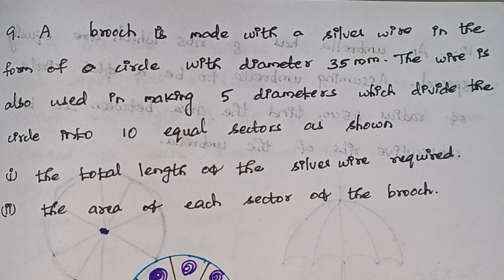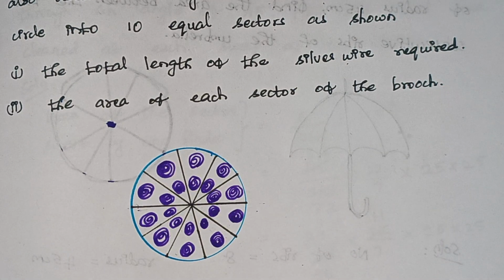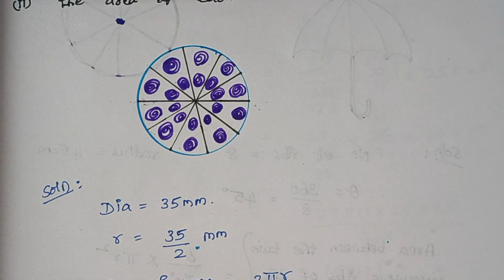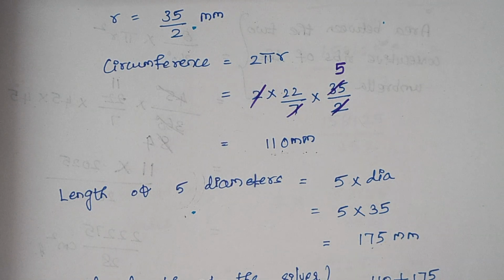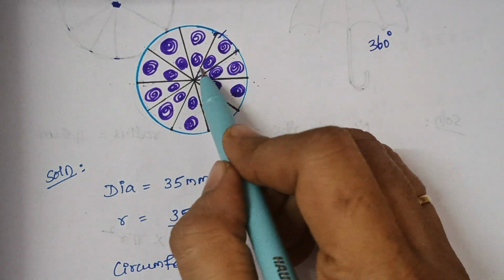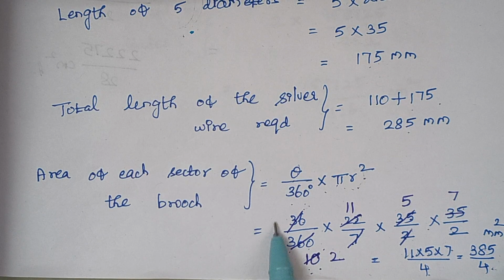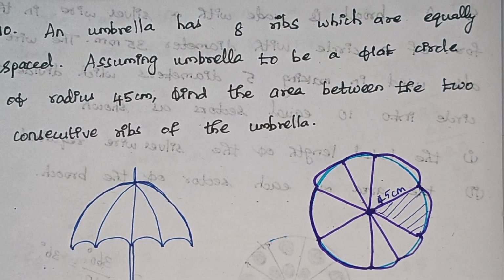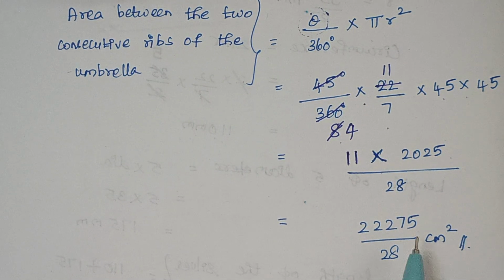Class X Maths (NCERT) [Exercise 12.2 ( Problems -9&10)]